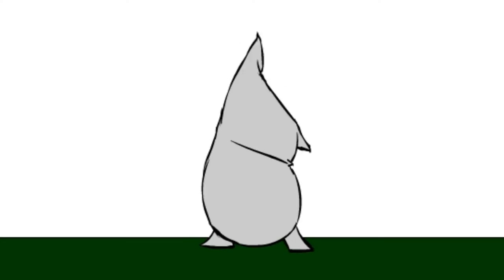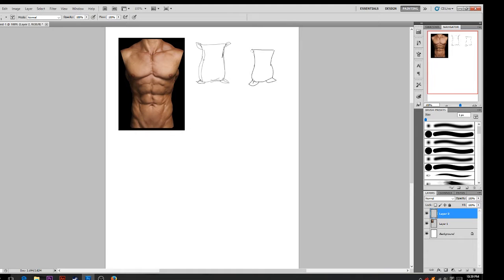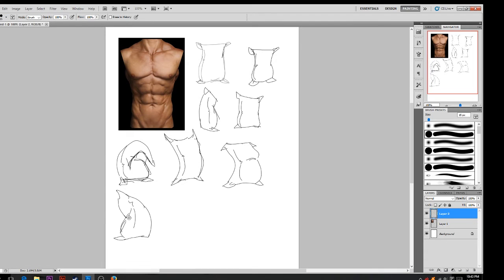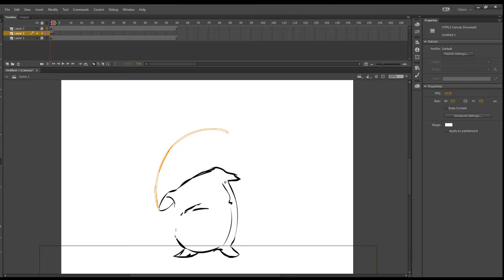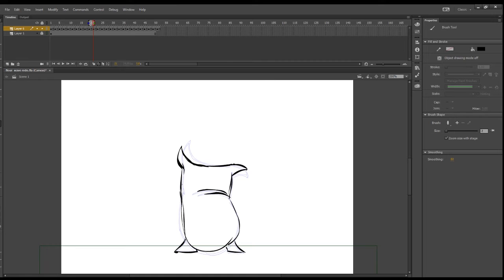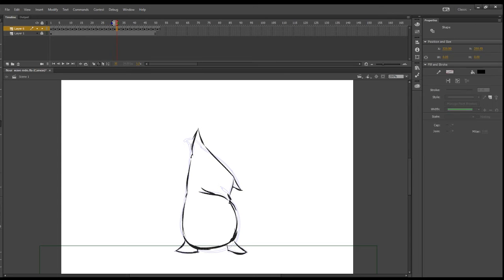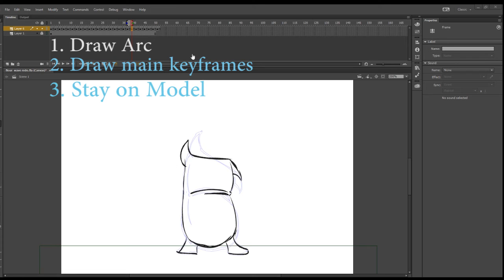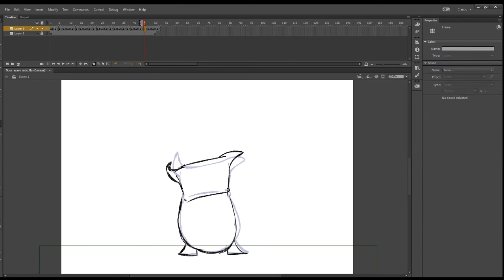Animation Exercises: Flour Sack Wave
In this video I am doing Exercise 5 of the Level 1 beginner Animation exercise. The Flour Sack Wave. I go over why Flour Sacks are important to Animation, and how they can be useful for drawing as well. I also give a few tips and tricks to how to successfully do this animation.